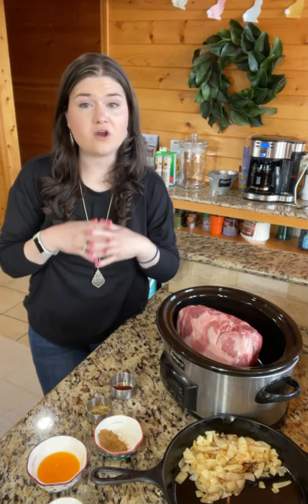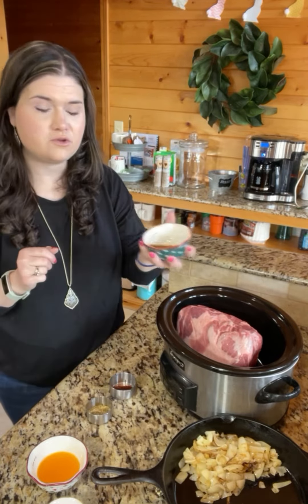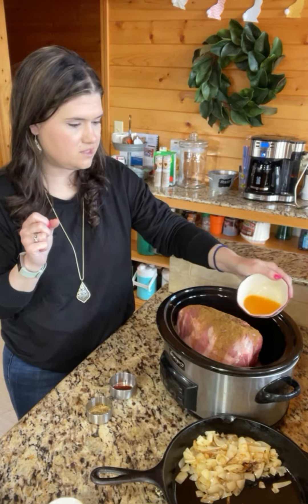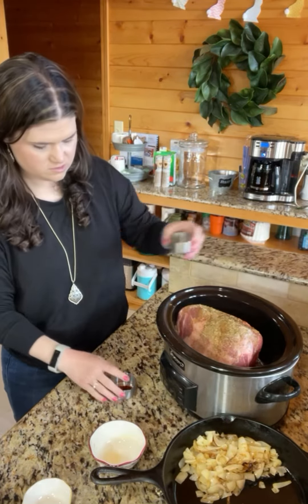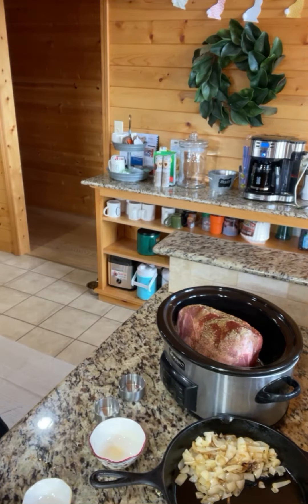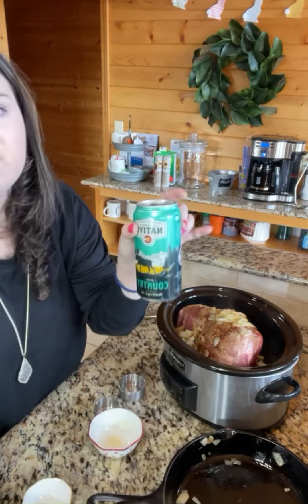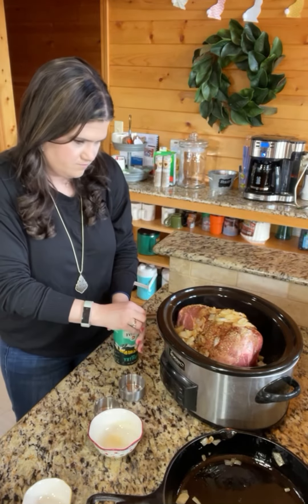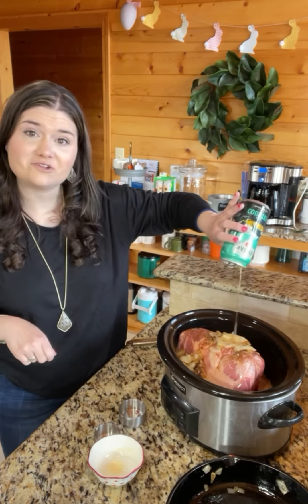Crockpot Carnitas Tacos 🌮